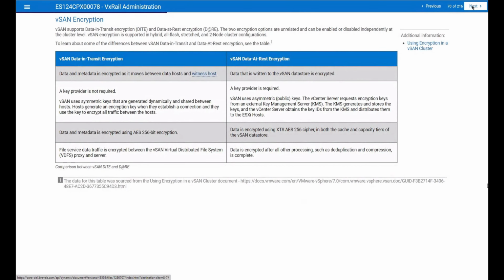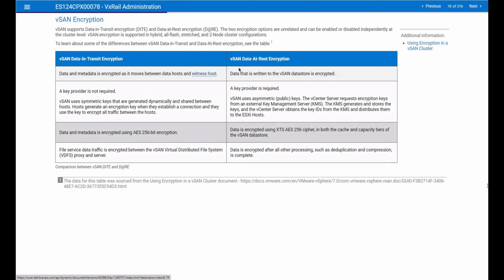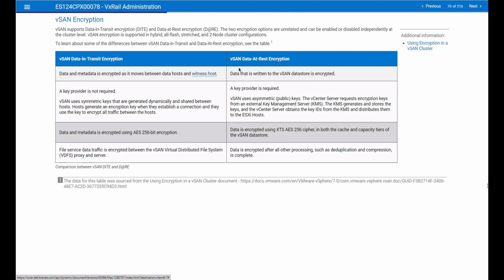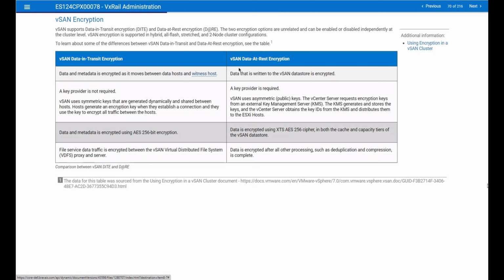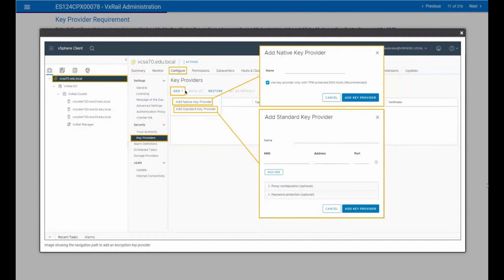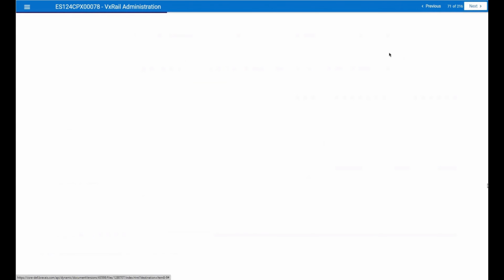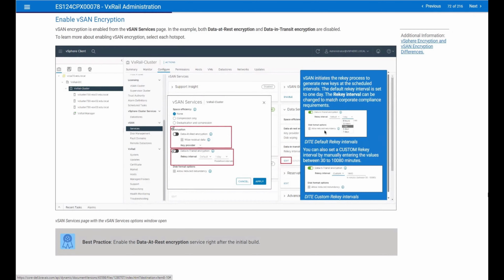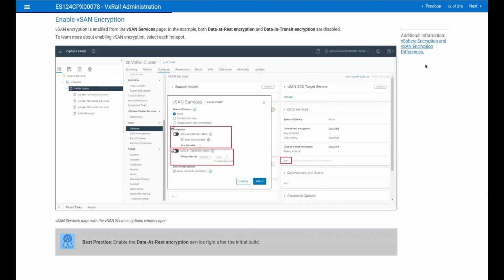STOP Leaving vSAN Unencrypted! Complete vSAN Encryption Setup Tutorial 2026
🔒 Is your VMware vSAN cluster actually secure? In this complete vSAN encryption tutorial, you'll learn EXACTLY how to enable both data-at-rest and data-in-transit encryption in under 10 minutes — with zero confusion.

Whether you're deciding between the vSphere Native Key Provider (NKP) and an external KMS server, or you just need a step-by-step walkthrough of vCenter configuration, this guide has you covered. We break down vSAN encryption best practices, TPM requirements, rekey intervals, and the critical mistakes to avoid when securing your vSAN datastore.

⏱️ TIMESTAMPS:
00:00 — vSAN Encryption Overview (Compression & Deduplication Compatibility)
00:32 — How vSAN Encryption Works: Cache Tier → Capacity Tier
01:09 — Data-in-Transit Encryption Explained (Man-in-the-Middle Protection)
02:21 — Data-at-Rest Encryption Explained (Physical Disk Theft Protection)
02:50 — Native Key Provider (NKP) vs External KMS: Which Should You Choose?
05:27 — How to Add a Native Key Provider in vCenter
07:39 — How to Add a Standard (External) Key Provider in vCenter
09:26 — Establishing Trust Between vCenter and Your KMS Server
10:08 — Enabling vSAN Data-at-Rest Encryption (Best Practices)
11:07 — Wipe Residual Data: When & Why to Use It
11:56 — Enabling vSAN Data-in-Transit Encryption + Rekey Intervals
13:28 — Security vs Performance: Choosing Your Rekey Interval

🛡️ WHAT YOU'LL LEARN:
✅ The difference between data-in-transit and data-at-rest encryption
✅ How vSAN encryption interacts with compression & deduplication
✅ Native Key Provider (free, built-in) vs External KMS (enterprise-grade)
✅ Step-by-step vCenter configuration for both key providers
✅ Why you should enable data-at-rest encryption FIRST
✅ TPM 2.0 requirements and best practices
✅ How to set rekey intervals (security vs CPU resource tradeoff)
✅ Common vSAN encryption mistakes and how to avoid them